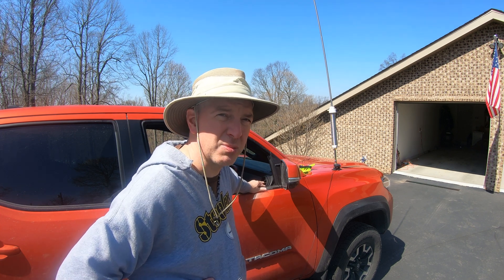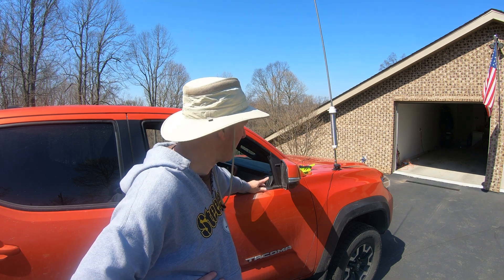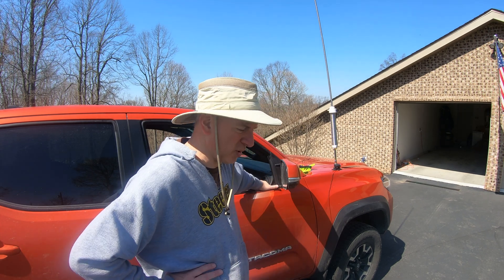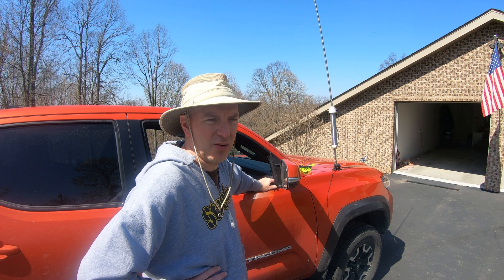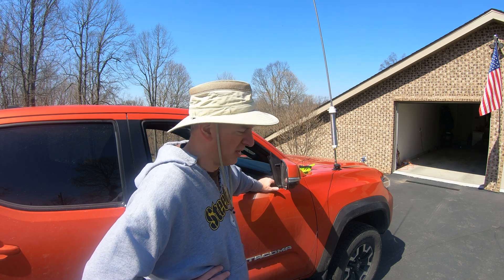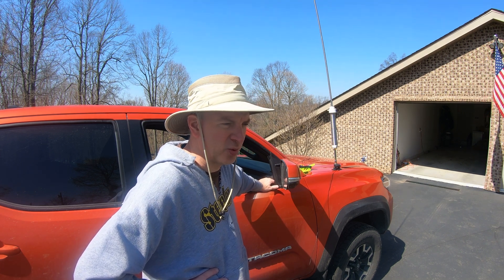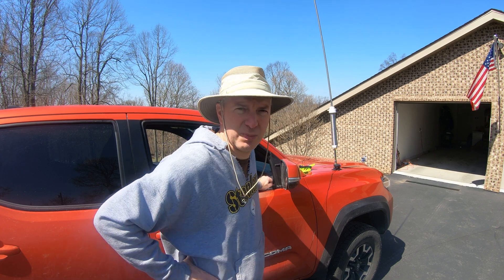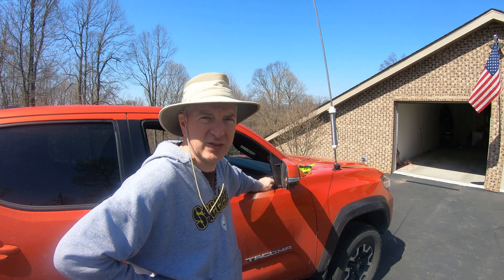Wolf River Coil as a quick deploy vehicle mount antenna?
Some driveway experimenting with the Wolf River Coil.  This inexpensive antenna is pretty popular, but I really haven't found a good use for it in my setups.  Could this be it?